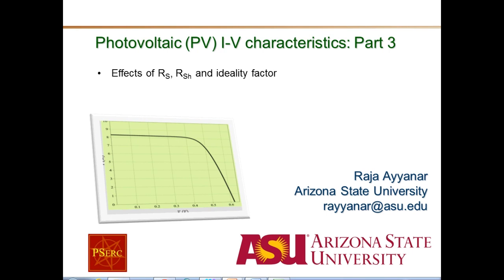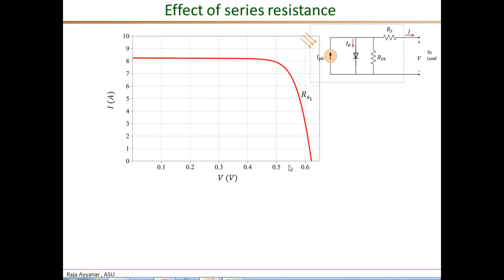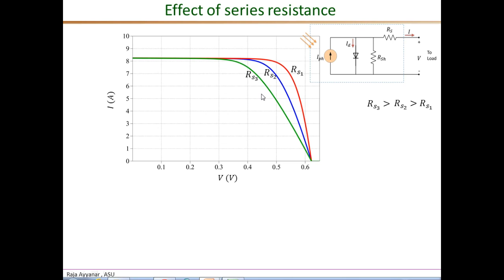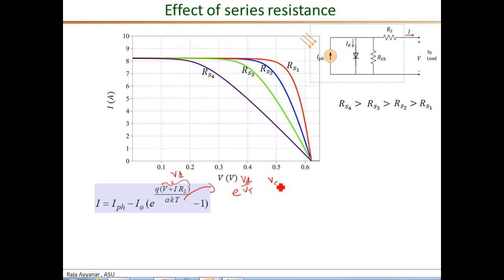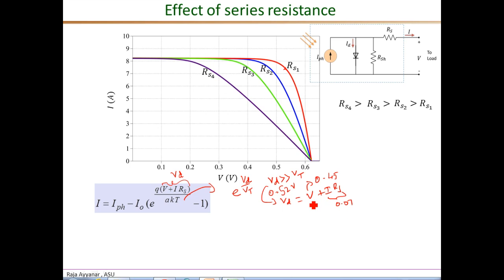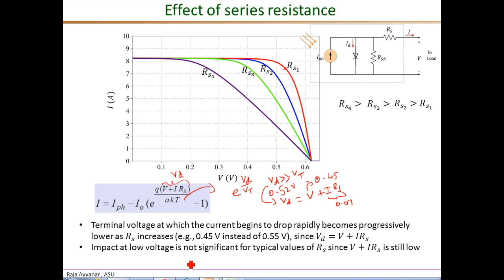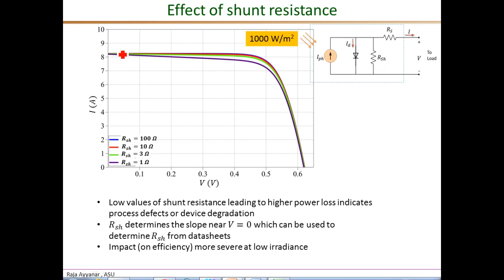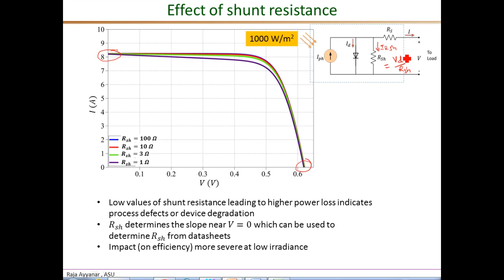PV I V characteristics part3 Effects of Rs Rsh a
PSERC Academy: PV I-V characteristics: Effects of Rs, Rsh and 'a'